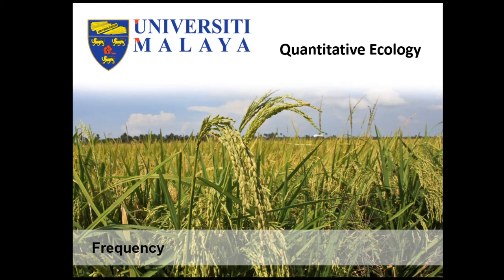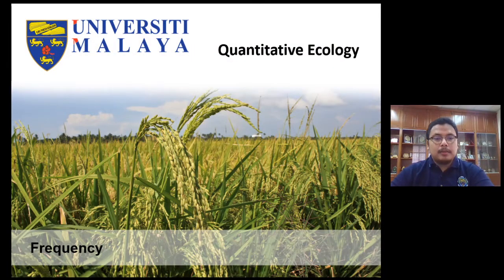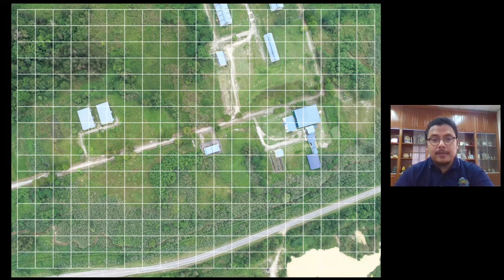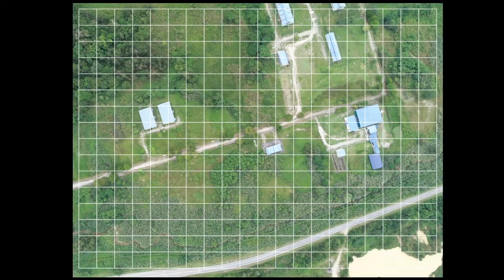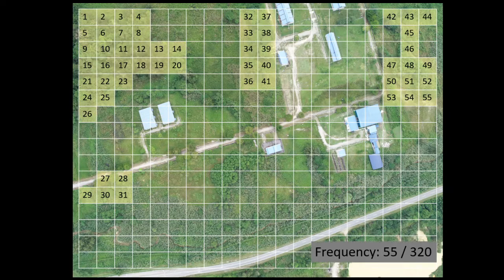SIE3004_Lect 13_Frequency